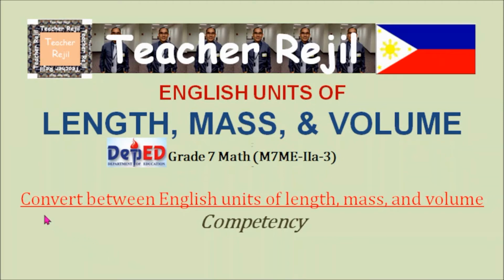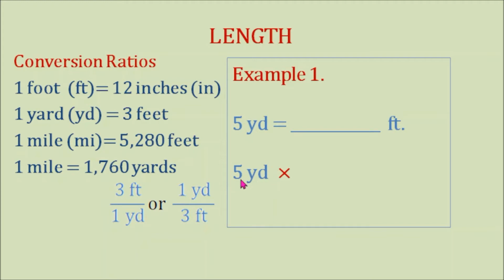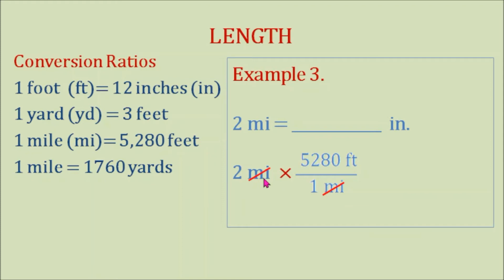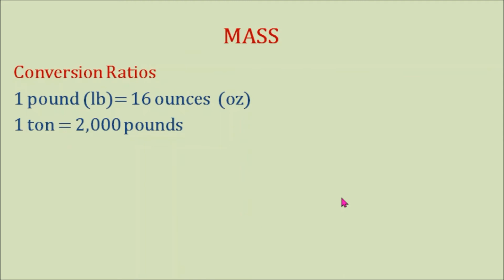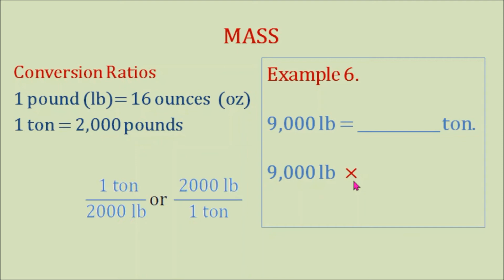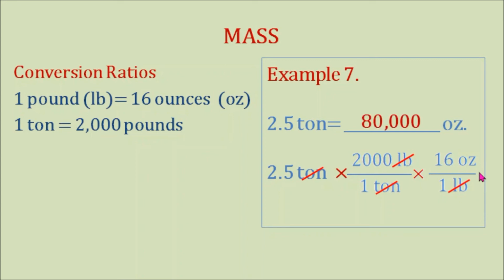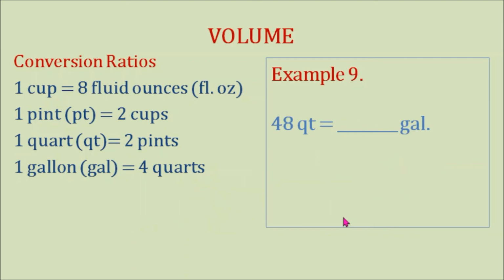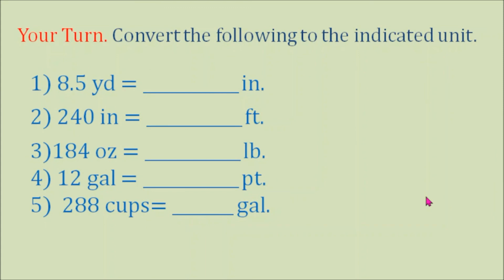Grade 7-English Units of Length, Mass, and Volume